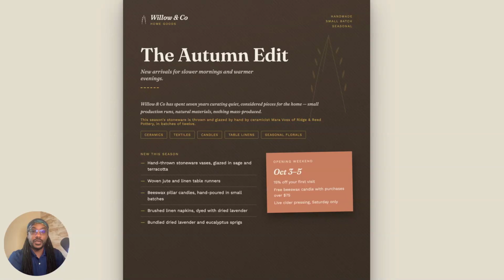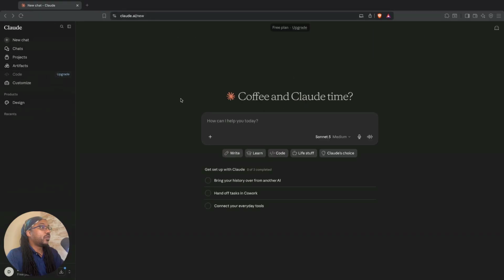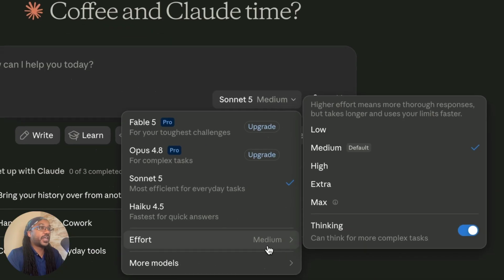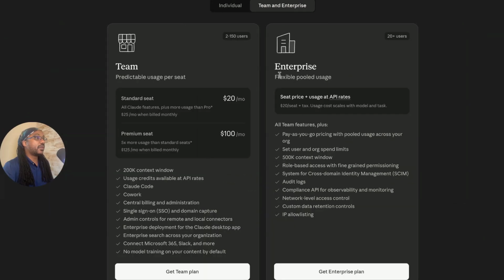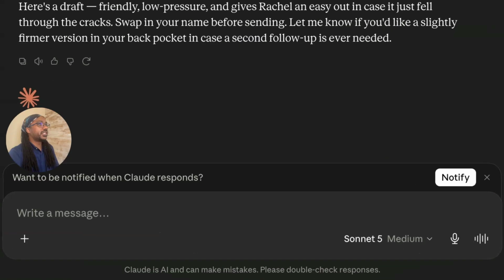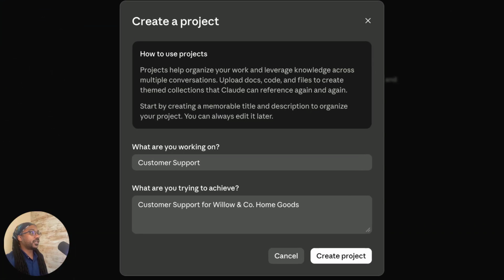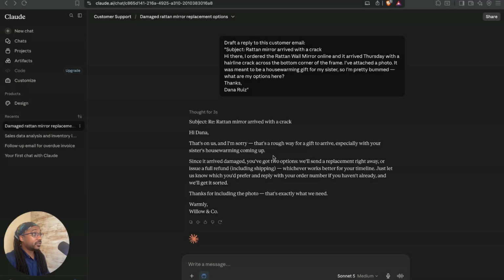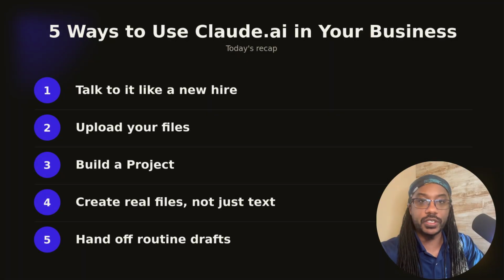Claude AI Complete Beginner Tutorial for Small Business (2026)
Learn how to use Claude for your small business, even if you’re starting from zero.

This beginner walkthrough shows solo entrepreneurs how to set up Claude, organize business work, and turn messy information into clear, usable outputs.

If you’re a small business owner, solopreneur, freelancer, consultant, creator, or busy professional who wants practical AI help without the tech jargon, this video is for you.

I’ll walk you through how to get started with Claude in a simple, business-friendly way so you can use it for planning, writing, organizing, reporting, content ideas, ad assets, and everyday decision support.

In this video, you’ll learn:

• How to navigate Claude’s interface as a beginner
• How to use Claude properly so you get better answers
• How to give Claude the right context for your business
• How to set up Claude Projects for ongoing work
• How to organize useful business files inside Claude
• How to create ad sets, content assets, and business materials
• How to upload messy notes, documents, and files
• How to turn scattered information into a clear report you can read through
• How Claude can help you save time on everyday small business tasks

No technical background is needed.

You don’t need to code, understand complicated AI terms, or build an advanced workflow. This is a practical beginner setup for using Claude like a business assistant that helps you think, organize, and move faster.

By the end, you’ll have a clearer idea of how to set up Claude for your business and how to start using it for real work instead of treating it like a basic chat box.